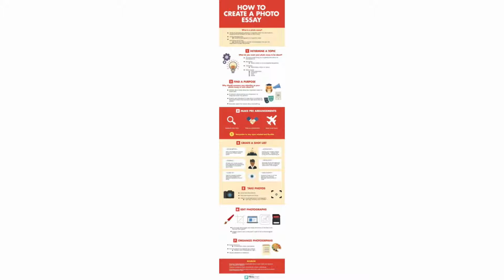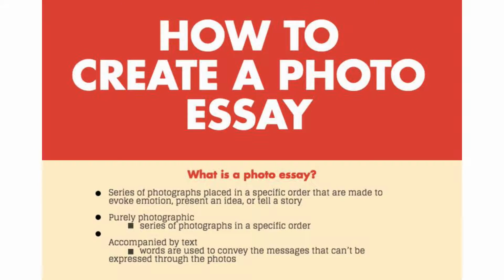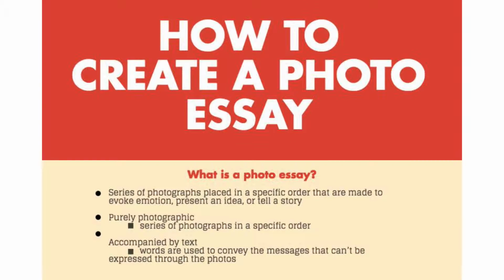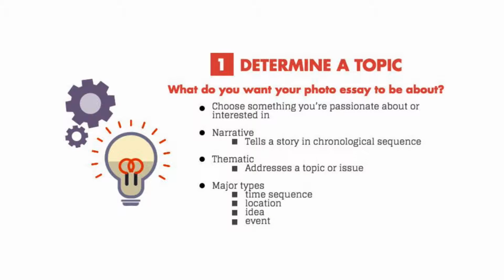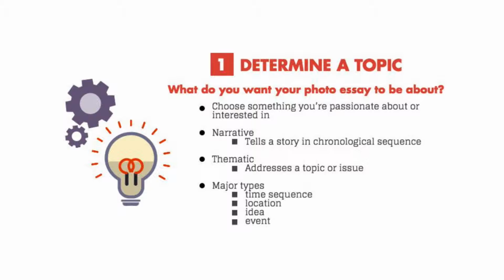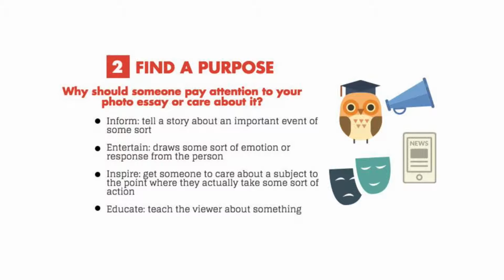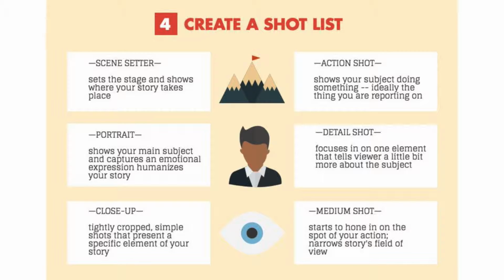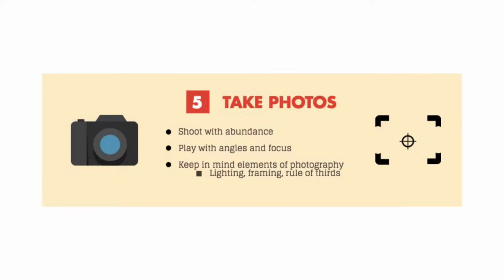15-16-p4 Explorations Presentation EstelleD